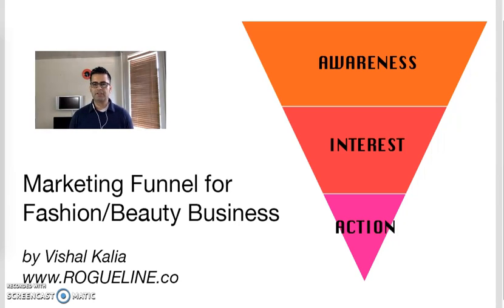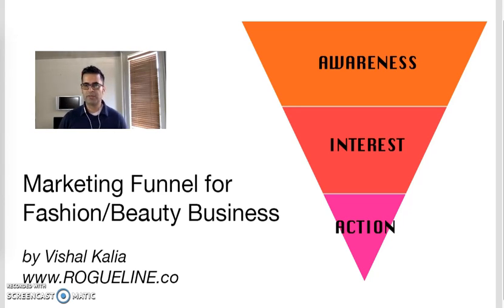How to Create Marketing Funnel for Your Fashion Business.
Your marketing funnel is very critical for converting prospects into paying customers.

In this video, I share 3 stages of marketing funnel that you can use to set up & guide potential customer from beginning to end.

You can create your marketing strategies accordingly in order to drive prospects thru your marketing funnel and convert them into paying customers.

If you are running a fashion business either a physical store or online e-commerce store, your marketing activities should fit in the different stages of the funnel.

This would help you target efforts to make sure you guide your customers towards the purchase and increase your revenue.

In the next video, I go over 5 Phases of Customer Awareness, digging deeper in to the marketing funnel.